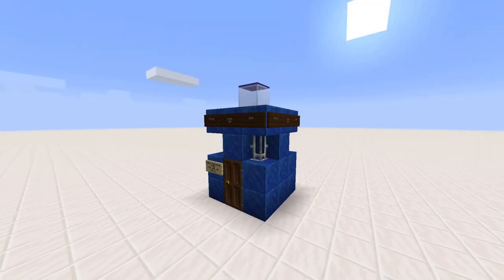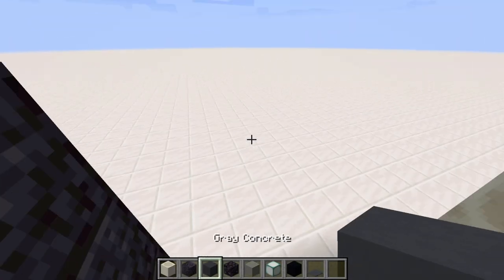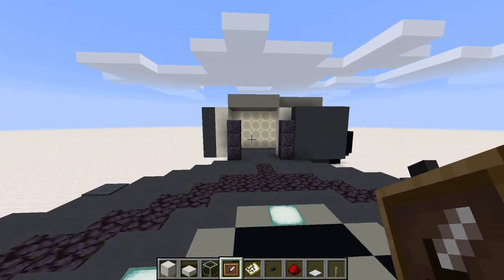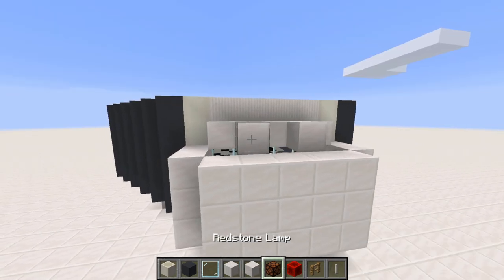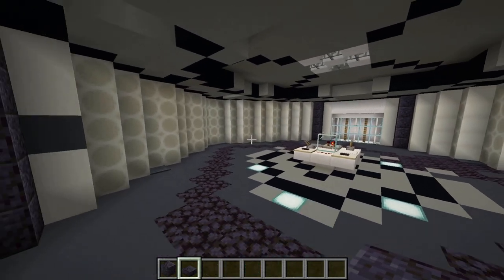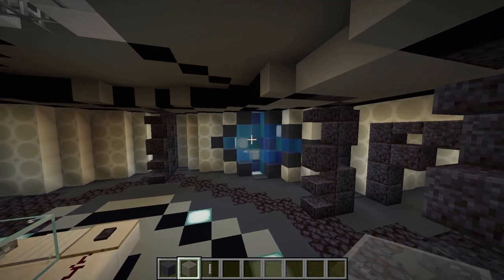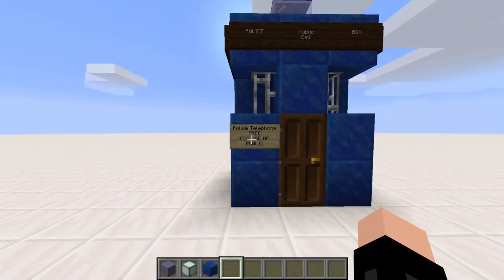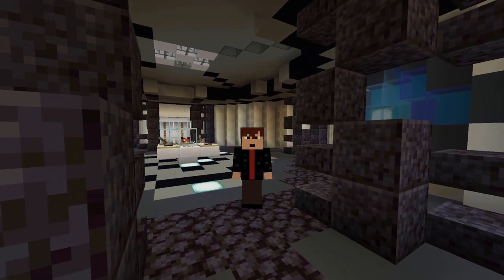How to Build the Ruth TARDIS in MINECRAFT! (No Mods)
Hey everyone,
In this video, we build the Ruth Doctor’s TARDIS from Doctor Who Season 12 in Vanilla Minecraft (no mods). Enjoy!

If you used the final part of my video and made some changes, share them in my Discord server!
I use Minecraft: Java Edition to record my videos, but all aspects of this video should be possible to build in Bedrock Edition.

00:00 Intro
00:07 - Information
00:29 - The Exterior
00:40 - The Interior
01:01 - Exterior Tutorial
02:42 - Interior Tutorial
26:57 - Design Choices
31:36 - Changes You Can Make
35:04 - Outro